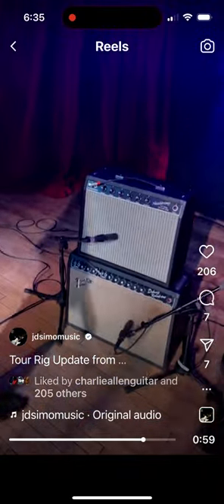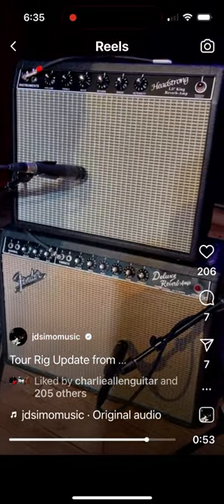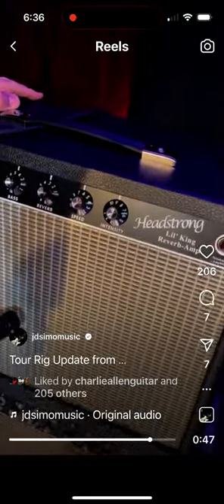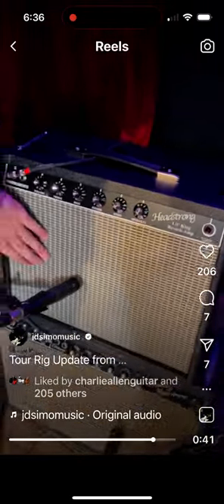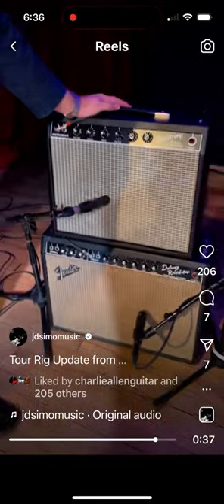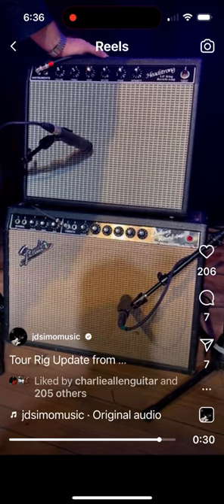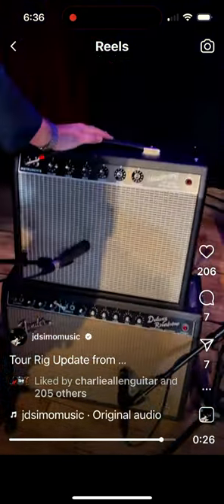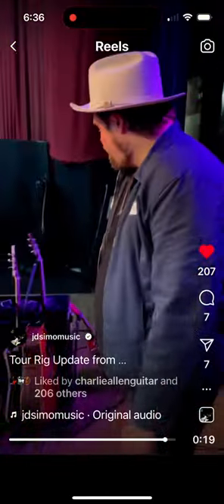JD Simo talks about his live amp set up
JD speaks briefly about his vintage Deluxe reverb as well as his new Headstrong Lil King.  He has the stock 12" Alessandro designed Eminence GA-SC64 Ceramic speaker.  His LK is the STOCK model I build here at the shop with no mods.  Enjoy!